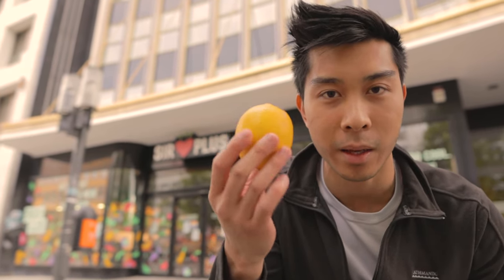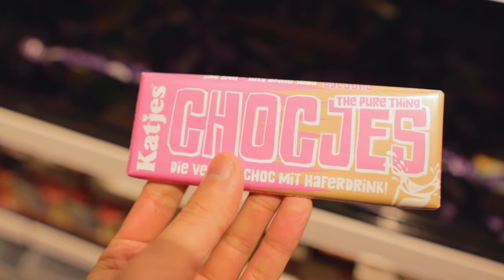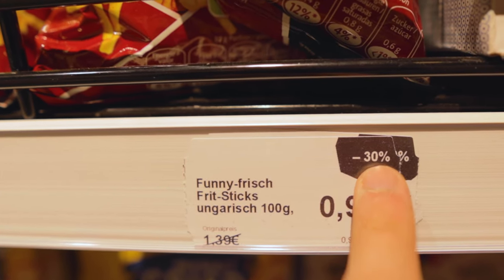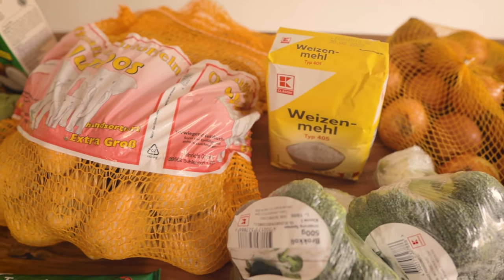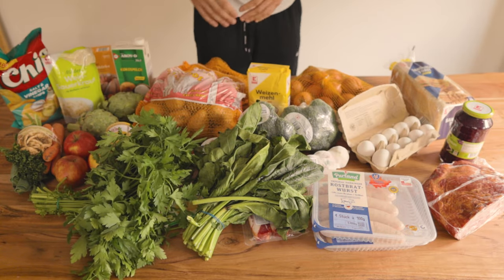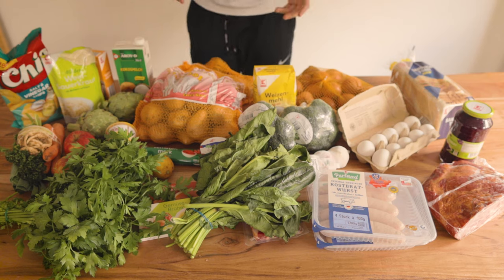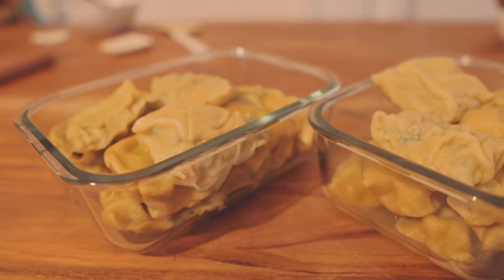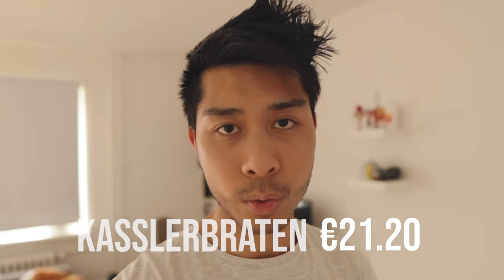I tried to buy groceries in Berlin on the CHEAP | Saving money in Germany with €2 Meals!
I go to three different stores in Berlin, Germany in an attempt at buying cheap foods in the supermarket. After I try my best to save at the grocery store, I make as many portions of two famous German dishes as I can. Hope you enjoy the video about how to eat cheap in Berlin - or at least trying to.

MY GEAR:

Main Camera
Main Lens
Second Camera
On-camera Mic
Second Mic